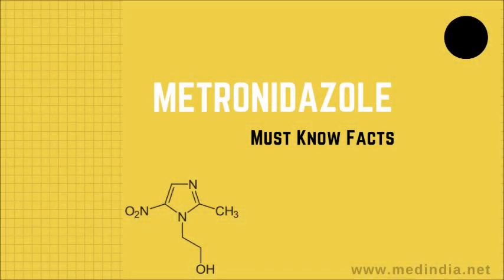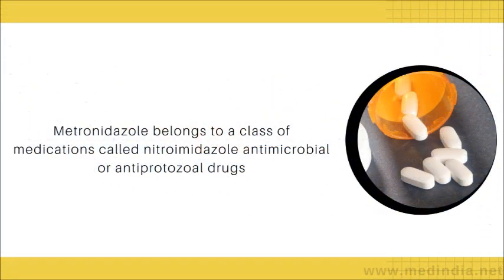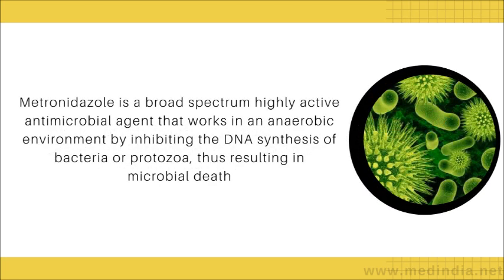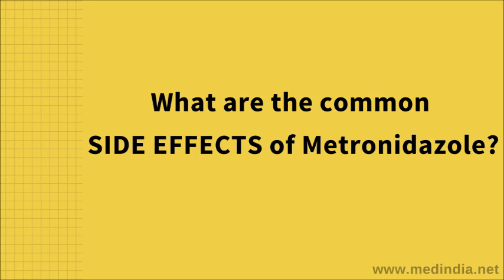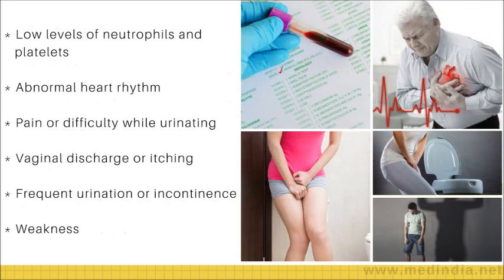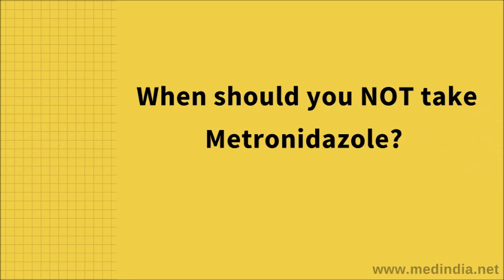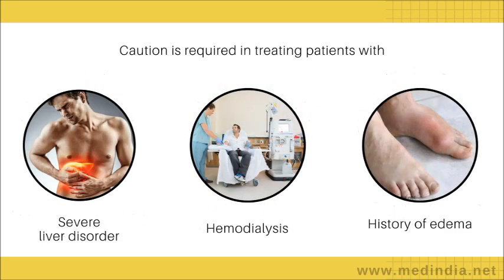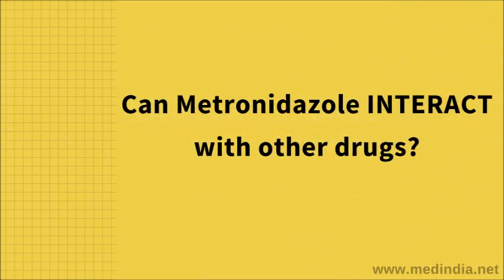Metronidazole (Flagyl): Antiprotozoal Drug to Treat Amebic Dysentery and Vaginal Infections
Metronidazole belongs to a class of medications called nitroimidazole antimicrobial or antiprotozoal drugs.

Metronidazole is prescribed for treating amebiasis, trichomoniasis (symptomatic and asymptomatic), bacterial vaginosis, giardiasis, pseudomembranous colitis, rosacea, periodontitis, lung abscess, infections caused by entamoeba histolytica, dracunculiasis or guinea worm infection.

Avoid alcohol consumption or foods containing propylene glycol during metronidazole treatment for at least three days after the last dose.

Take metronidazole only after two weeks of disulfiram therapy to avoid life-threatening reactions.

Please  help us translate this video in your language to make it more universal and  useful to your language community. We present useful and essential information on the drug metronidazole that everyone should know  when taking this drug. Use Medindia drug information to check drug to drug interactions if you are  taking more than one drug.